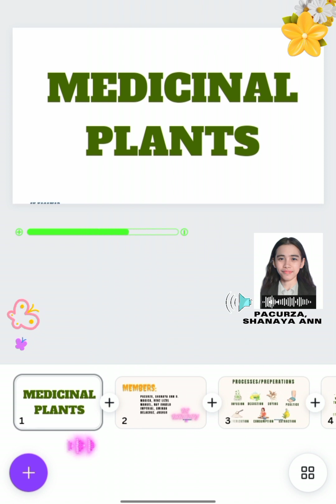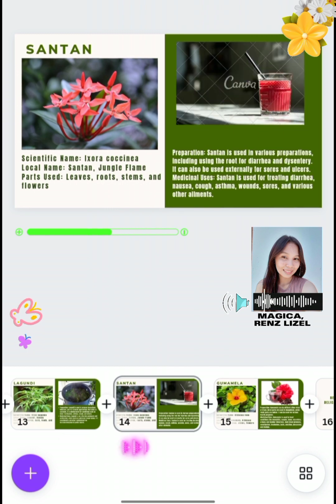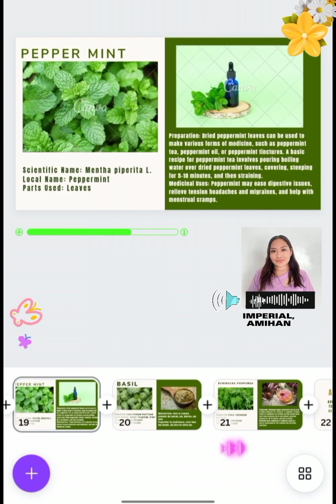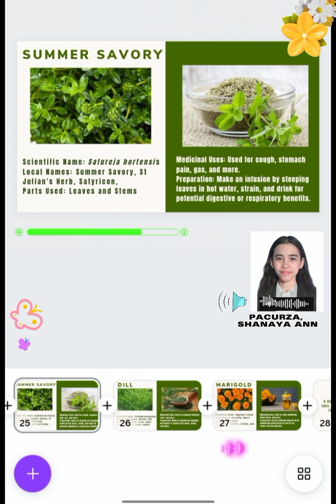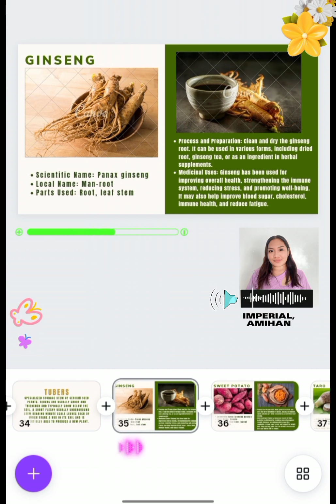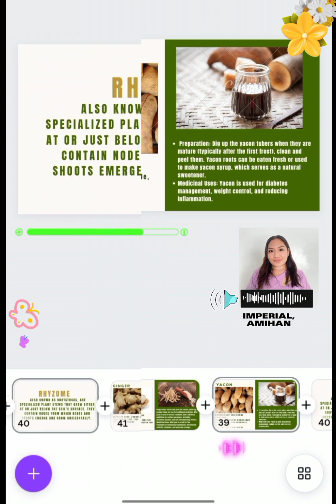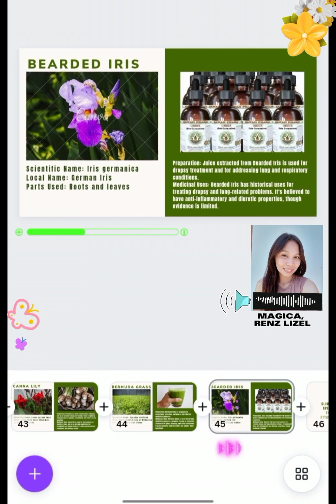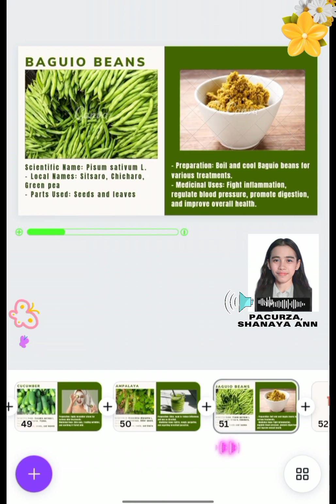🌴🌳MEDICINAL PLANTS REPORT🌱🪴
REPORTERS:

PACURZA, SHANAYA ANN
MAGICA, RENZ LIZEL
IMPERIAL, AMIHAN